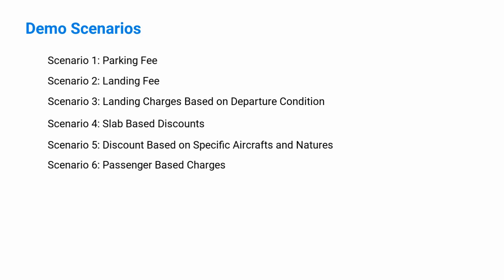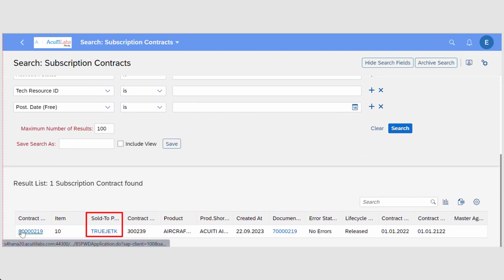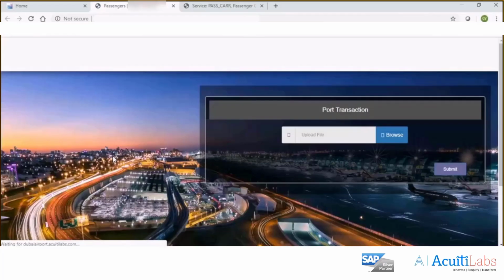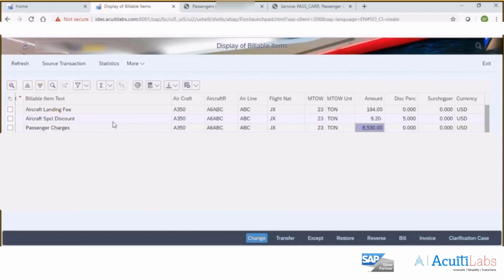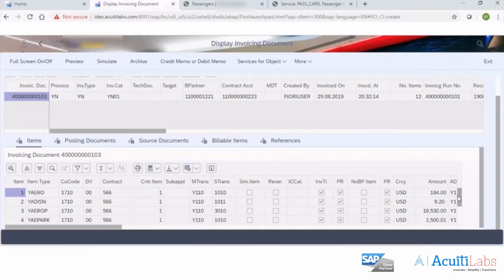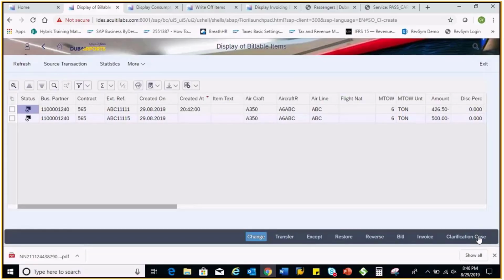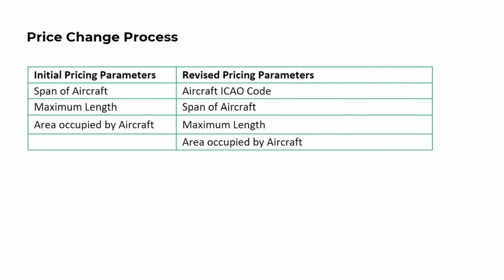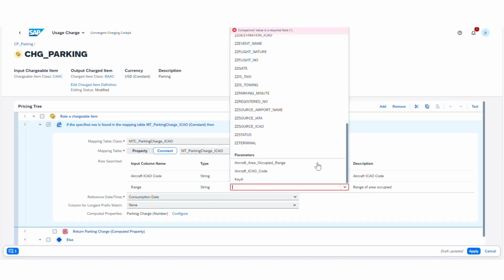AcuitiAirport: Transforming Airport Billing Operations with Automation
Tired of complex and time-consuming airport billing processes? ✈️

Acuiti Labs' AcuitiAirport is a BRIM accelerator that can help you streamline your operations and boost revenue.

In this video, we'll explore the challenges of traditional airport billing and how AcuitiAirport can address them. Here's what you'll learn:

How AcuitiAirport automates billing and invoicing
How to prevent revenue leakage with AcuitiAirport
How AcuitiAirport simplifies partner revenue sharing
And more!
Acuiti Labs also offers consulting services to help airports implement AcuitiAirport.

Ready to take your airport billing to the next level?

Watch this video to learn more about AcuitiAirport and how it can benefit your airport.